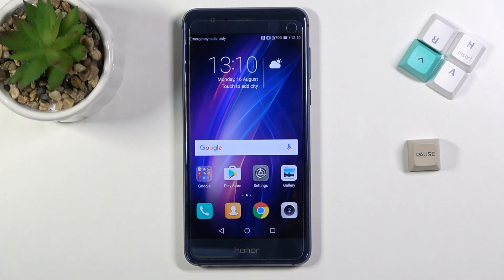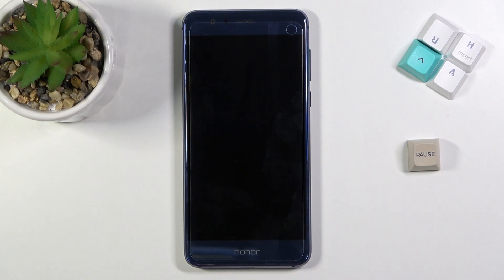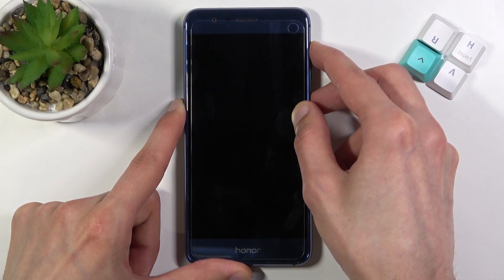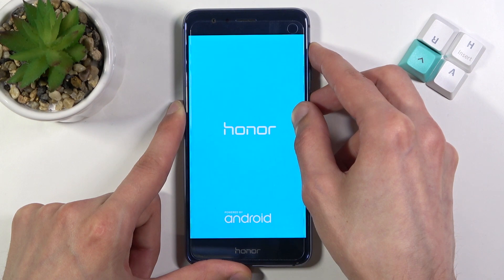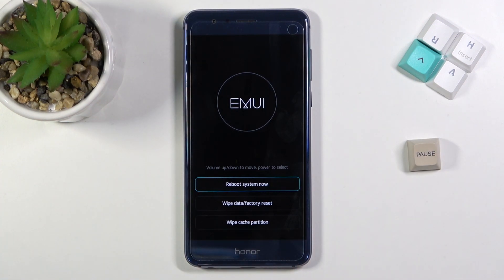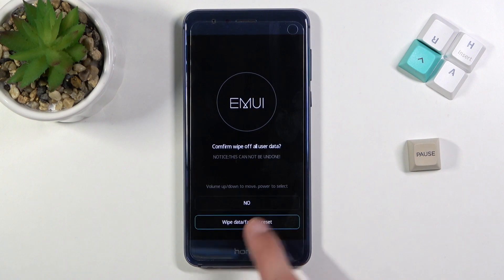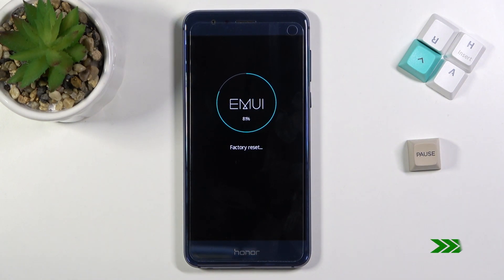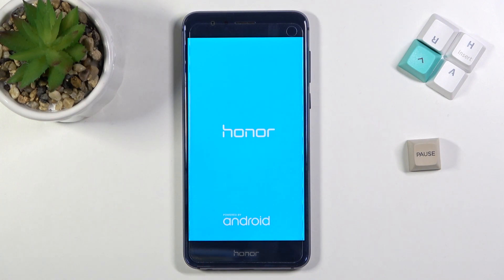How to Hard Reset Honor 8 via Recovery Mode – Find Recovery Mode Reset Option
If you’re wondering how to hard reset your Honor 8 using recovery mode, then here we are coming to show you! In above tutorial we’d like to share with you how easily you can enter the recovery mode and how to navigate there to find the option responsible for hard reset. Then we’ll go through all required steps which will let you wipe all data from your device. So let’s follow all shown steps and successfully hard reset your Honor 8 using recovery mode.

How to hard reset Honor 8 via recovery mode? How to hard reset using recovery mode in Honor 8? How to enter recovery mode in Honor 8? How to hard reset Honor 8? How to factory reset Honor 8? How to master reset Honor 8? How to wipe data in Honor 8? How to restore defaults in Honor 8? How to remove password from Honor 8? How to remove pattern lock in Honor 8? How to format Honor 8? How to remove fingerprint from Honor 8?